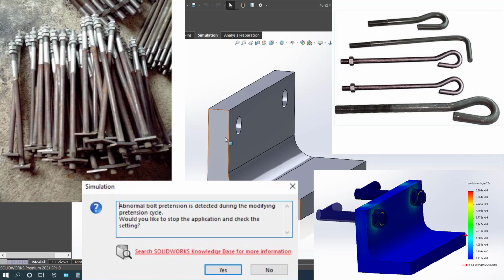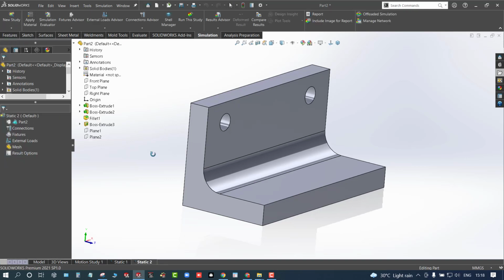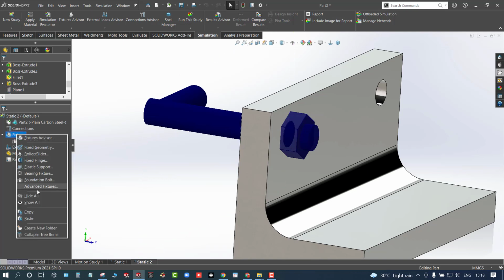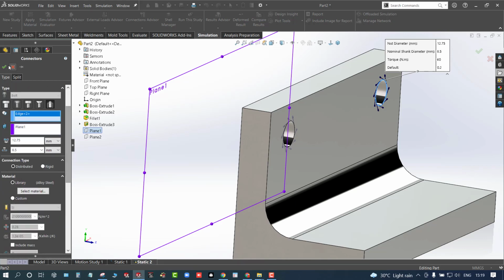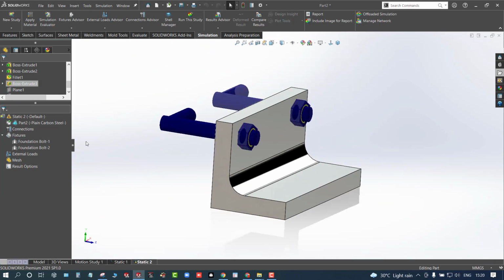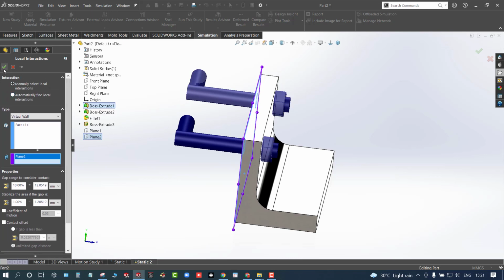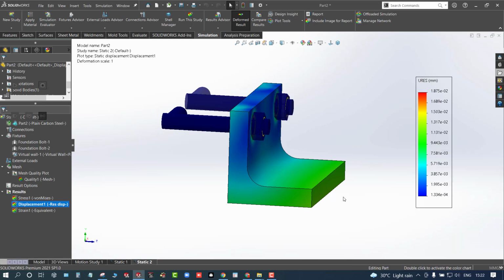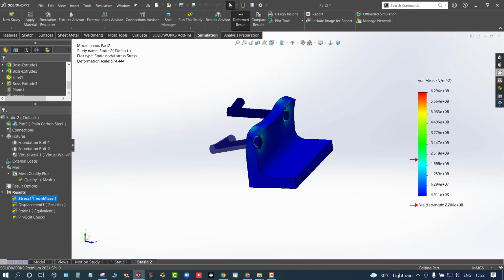Abnormal Bolt Pretention is detected in SOLIDWORKS |Foundation Bolt Analysis |Bolt Strength Analysis